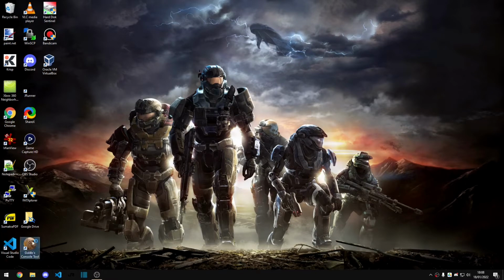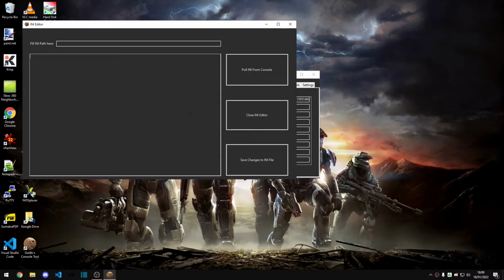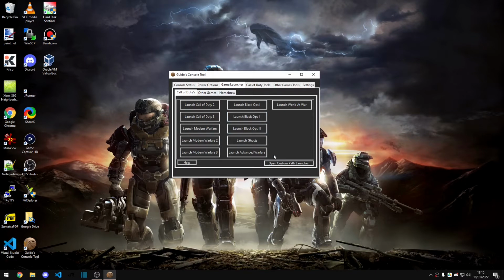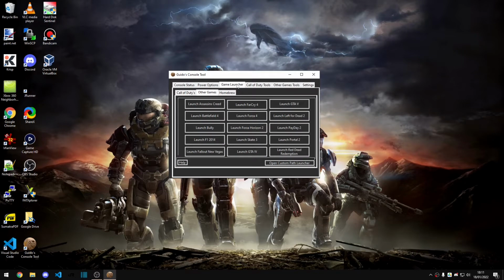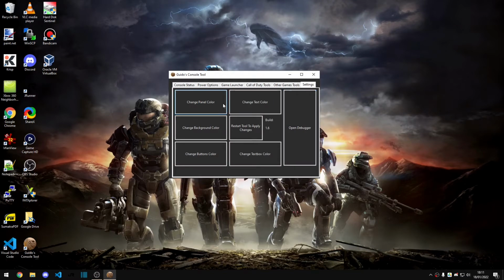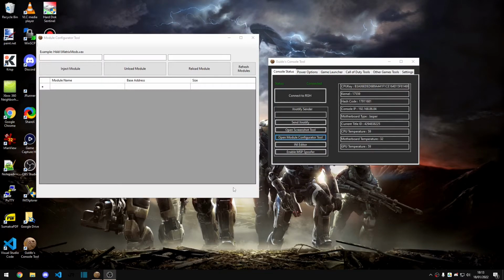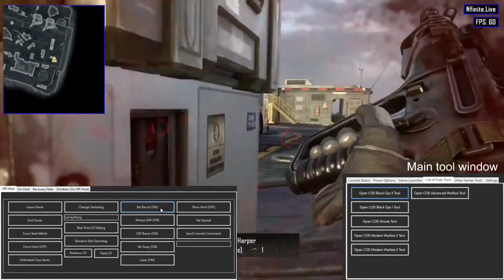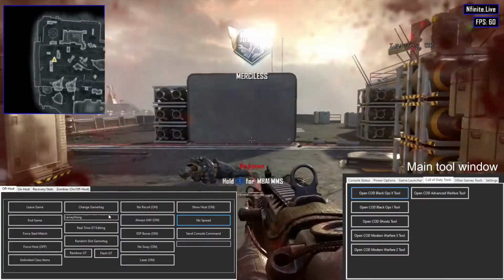GCT Build 1.6 - Initial showcase & gameplay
This is a really great tool currently being developed by Guido himself. Hes incredibly active in his Discord server and constantly adding more features to his tool - all for $10. Its a no brainer.

Full list of features can be found on his website.